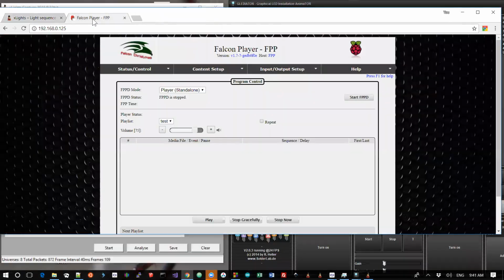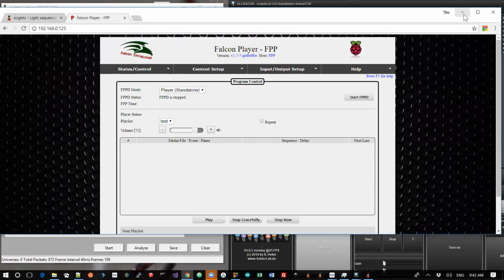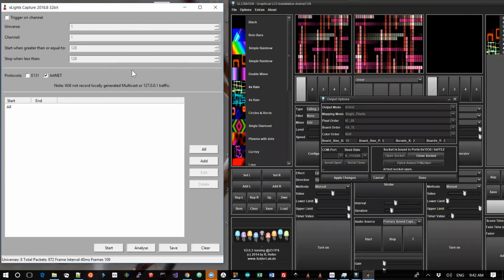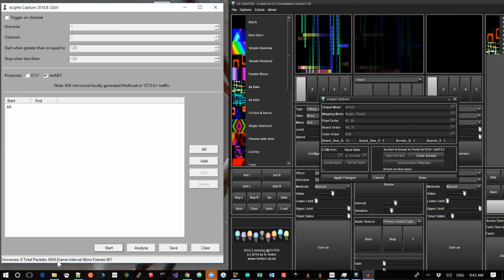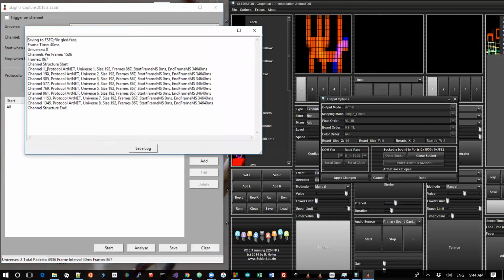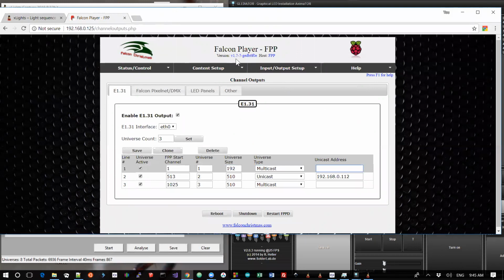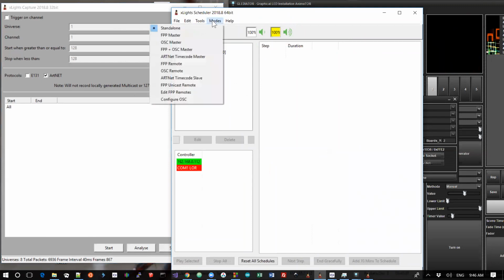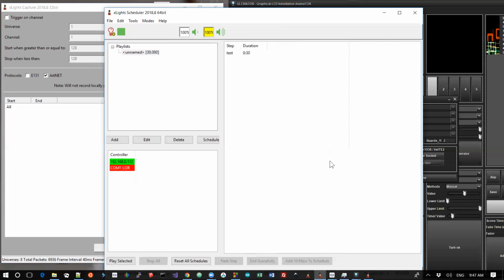Capturing sACN/E131/ArtNet data for later playback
Introducing xCapture, a new utility in the xLights software which can capture lighting control data, save it to a FSEQ file for later playback by the xLights scheduler or the Raspberry Pi Falcon Pi Player (FPP) software.